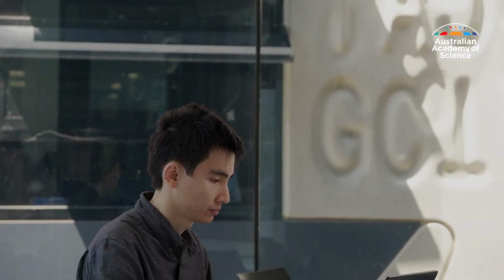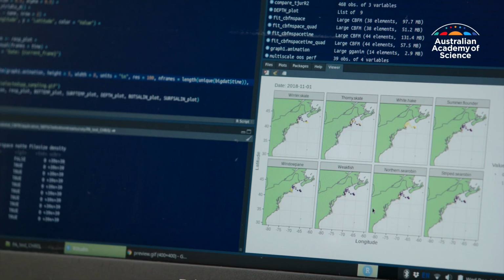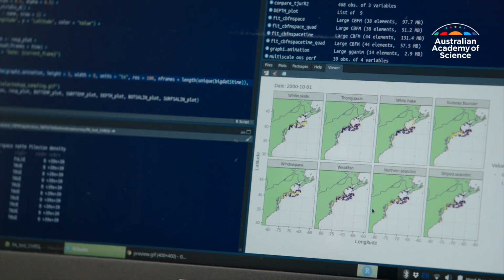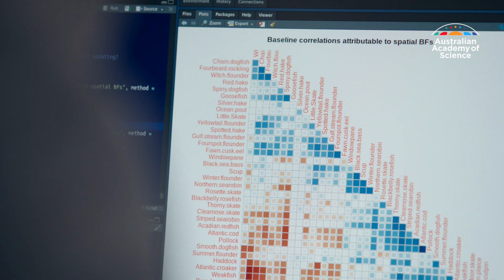Understanding ecosystems with maths: Dr Francis Hui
Christopher Heyde Medal 2022—Dr Francis Hui

The Christopher Heyde Medal 2022 has been awarded to Dr Francis Hui for his contributions to statistical methodology and their applications.

For more videos and articles like and follow our Facebook page and our other social pages.